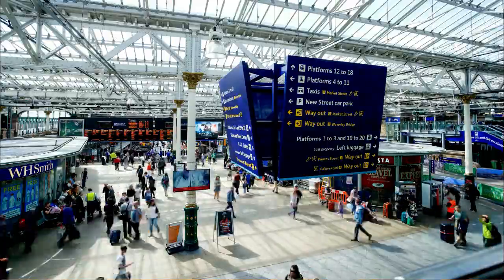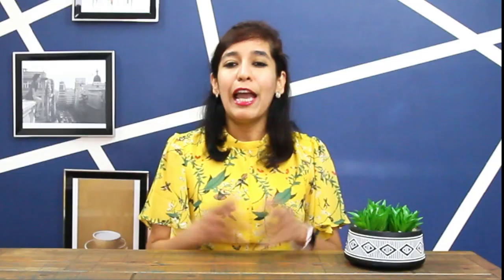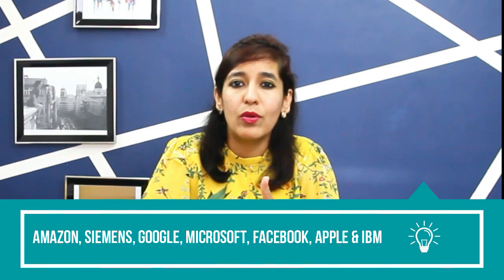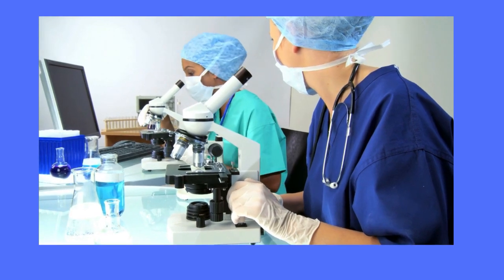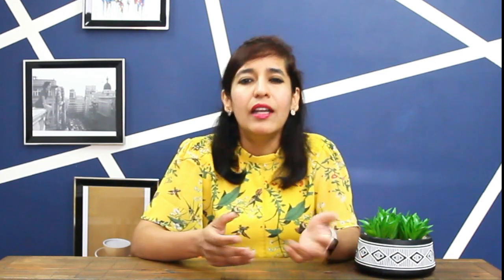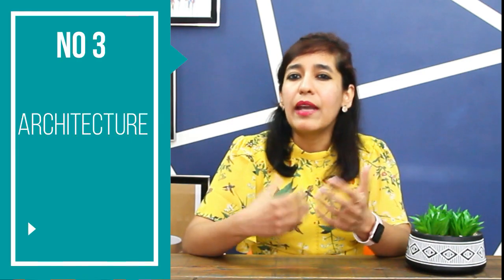Top 10 courses in UK for International students | 10 Most In-Demand Degrees | Degree with job in UK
The UK has always been a popular study-abroad destination for international students; thanks to the rich academic heritage, presence of ages-old prestigious institutes, research & innovation-driven economy, and multicultural atmosphere.

Which course is best for job in UK?
International Students Study In UK Student Visa
Study Abroad
 best courses to study in the UK 2021
Top Courses to Study in UK in 2021 – 2022 to Get Jobs for International Students
Top 10 Most Popular UK Degrees for International Students
10 Most In Demand Degrees in 2021
Accounting and Finance degree in UK
best college degrees for 2021
Most Employable Degrees in UK
Top 10 courses for International students
Geology, Earth Sciences & Renewable Energy course in UK
Data Science and Business Analytics degree in UK
Data Science and Business Analytics course in UK
Mathematics, Economics, Actuarial Science & Statistics course in UK
Mathematics, Economics, Actuarial Science & Statistics degree in UK
Information Technology degree in UK
Information Technology course in UK
Biological and Biomedical Sciences degree in UK
Biological and Biomedical Sciences course in UK
Computer Science degree in UK
Computer Science course in UK
Architecture degree in UK
Architecture course in UK
Medicine and Dentistry degree in UK
Medicine and Dentistry course in UK
Engineering degree in UK
Engineering course in UK
Aerospace Engineering degree in UK
Civil Engineering degree in UK
Computer Engineering degree in UK
Environmental Engineering degree in UK
Construction Engineering degree in UK
Telecommunications Engineering degree in UK
Biomedical Engineering degree in UK
Chemical Engineering degree in UK
Software Engineering degree in UK
Aerospace Engineering course in UK
Civil Engineering course in UK
Computer Engineering course in UK
Environmental Engineering course in UK
Construction Engineering course in UK
Telecommunications Engineering course in UK
Biomedical Engineering course in UK
Chemical Engineering course in UK
Software Engineering course in UK